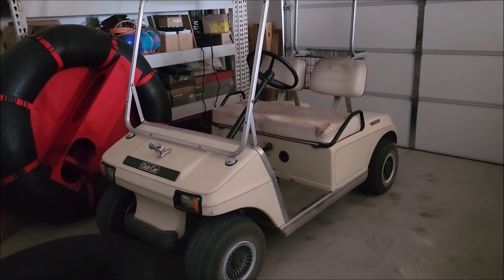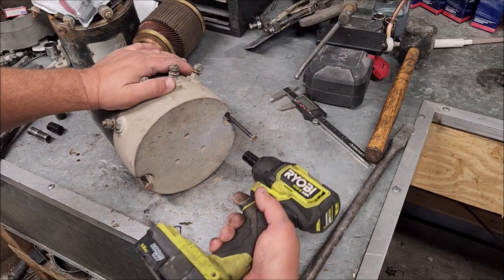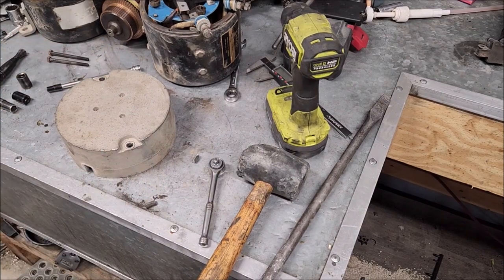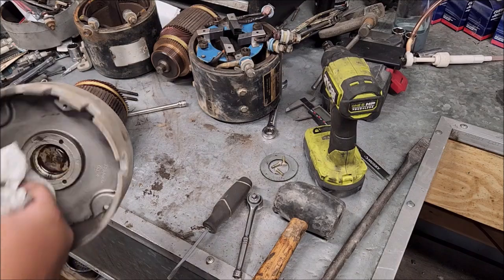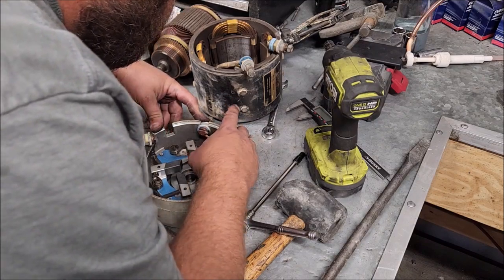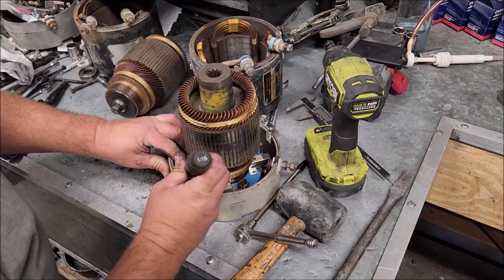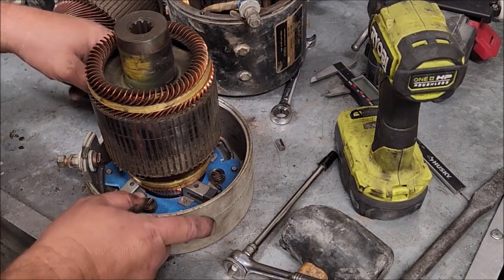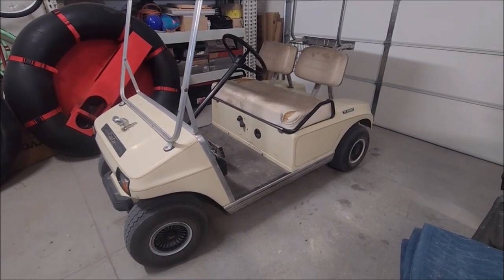Club Car Golf Cart Motor Repair